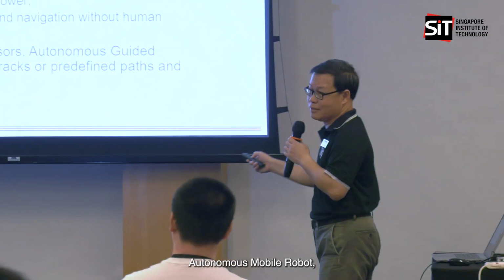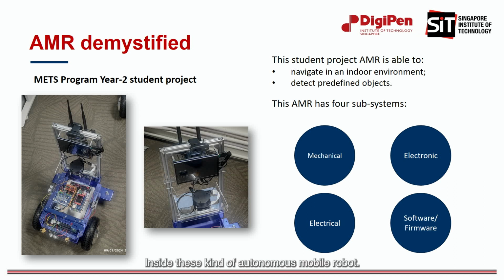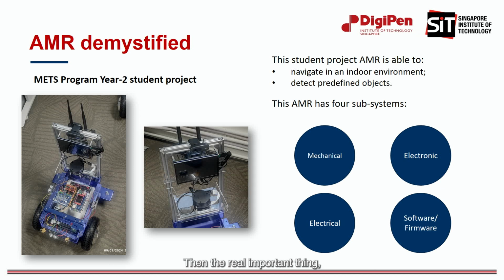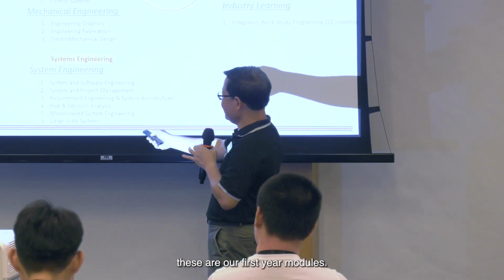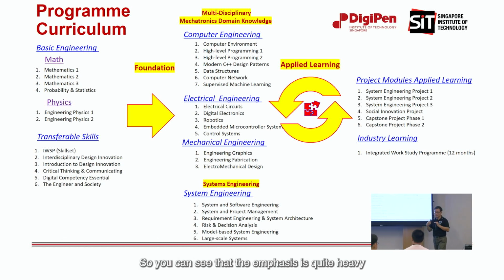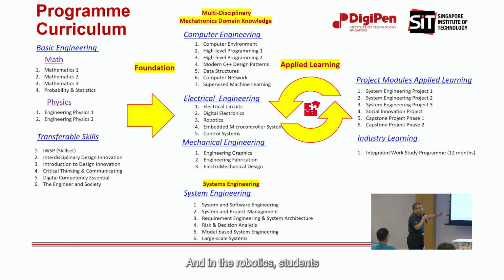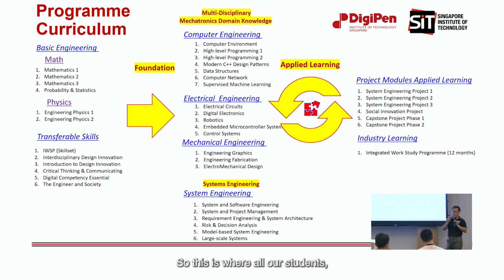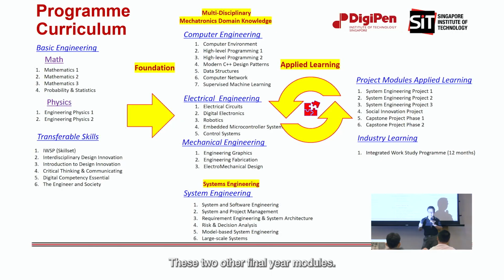Demystifying Autonomous Mobile Robots with Mechatronics Systems Engineering